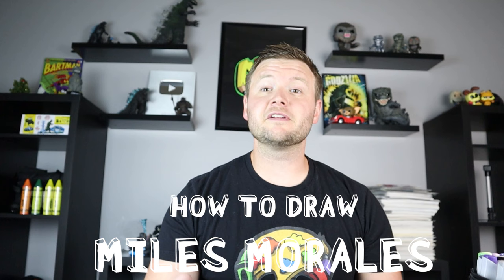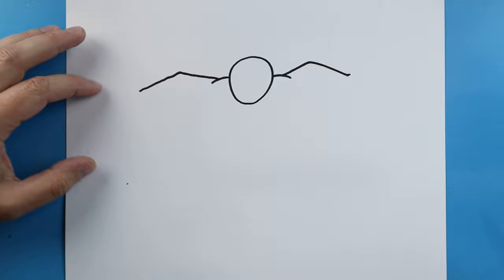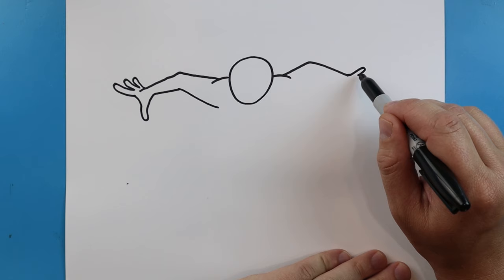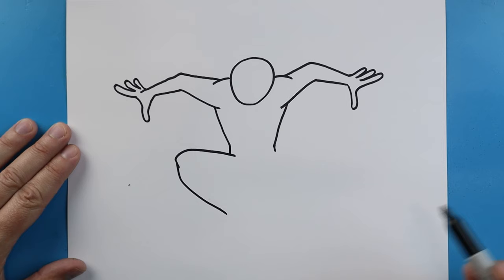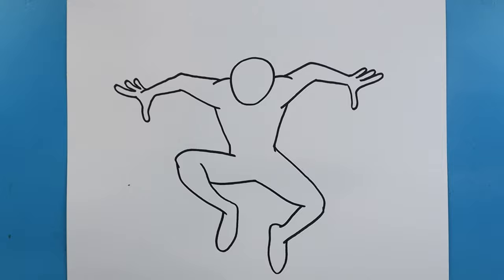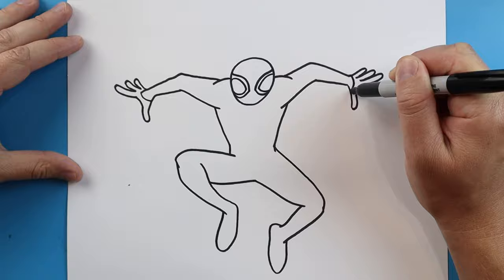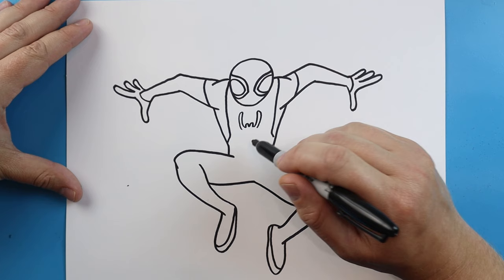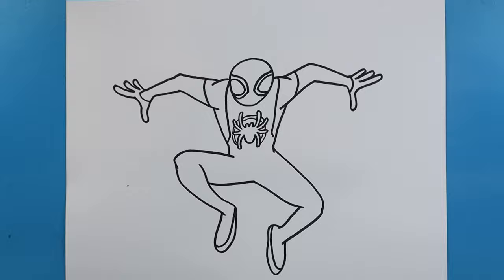How to Draw MILES MORALES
Step by step video on how to draw MILES MORALES!!!

I have lots of Spiderman drawings here on Art Land and it's time for another!!  In this video I will be showing you how to draw Miles Morales from Spiderman!!  If you want to see more Spiderman videos let me know!!!